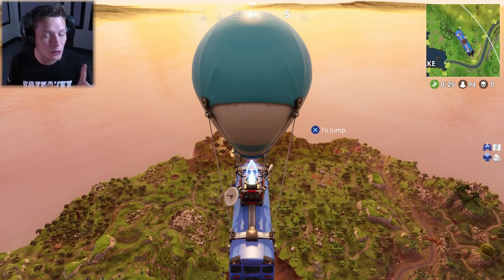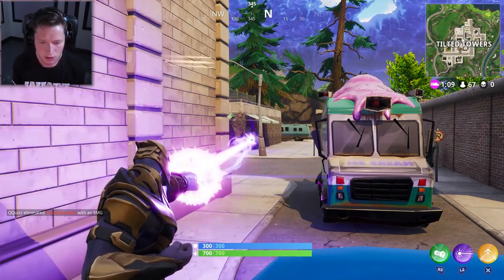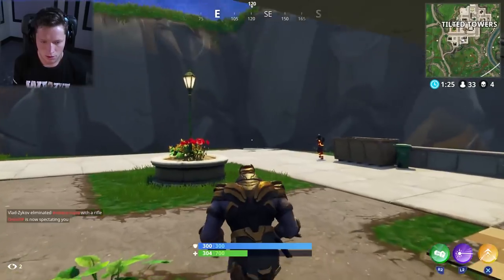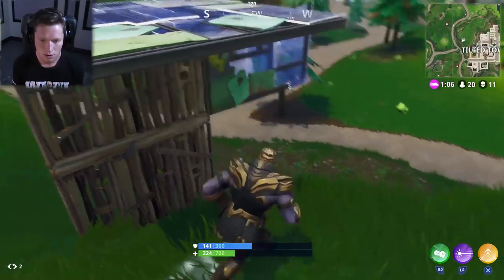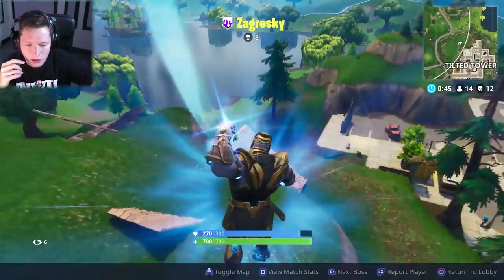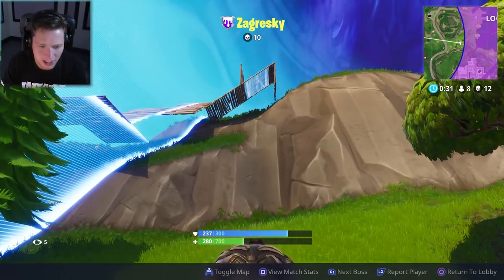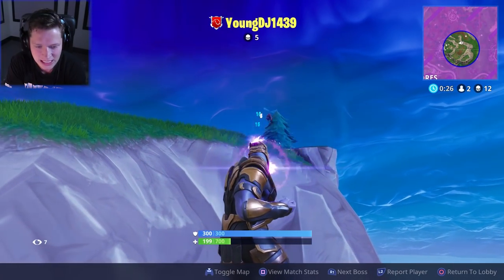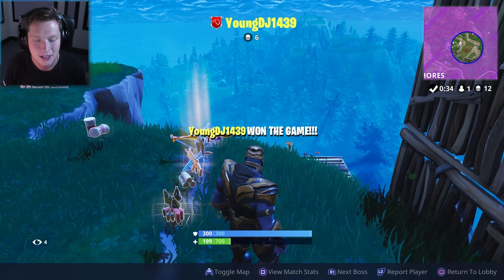NEW THANOS INFINITY GAUNTLET GAMEPLAY